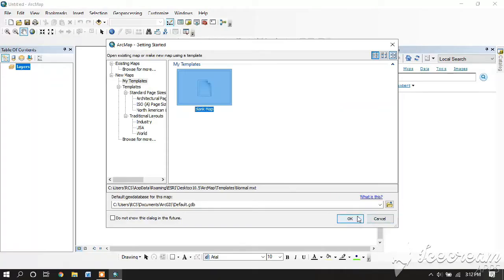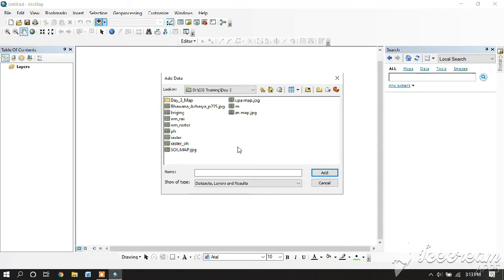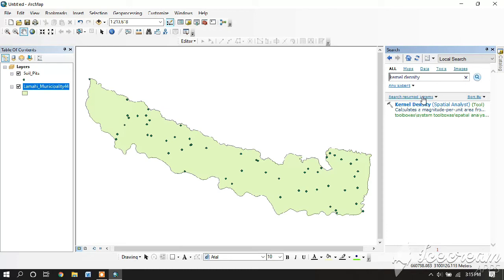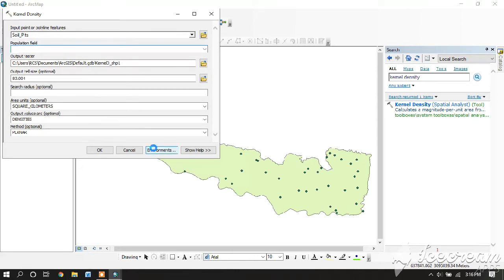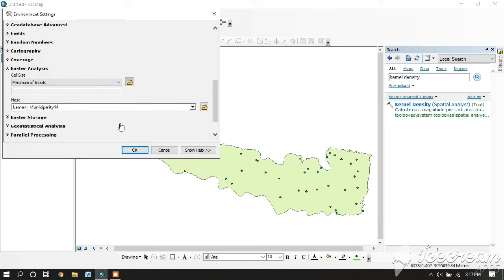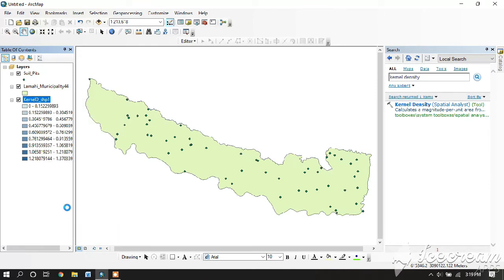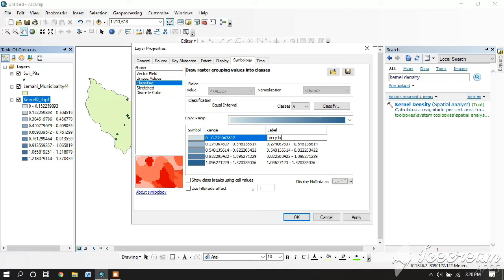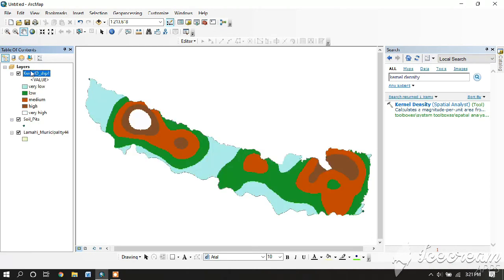Determine Kernel Density in ArcGIS